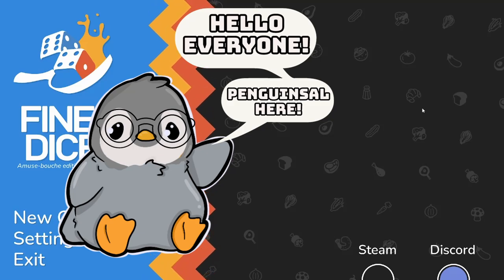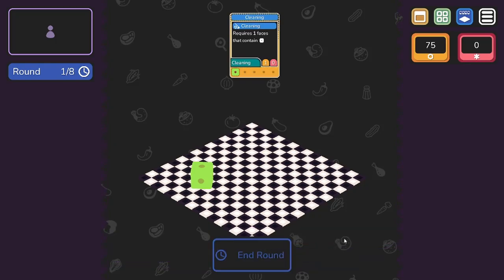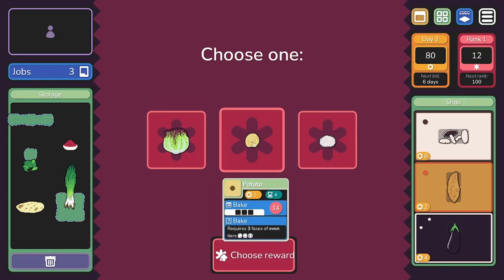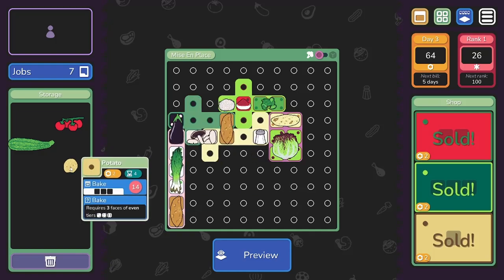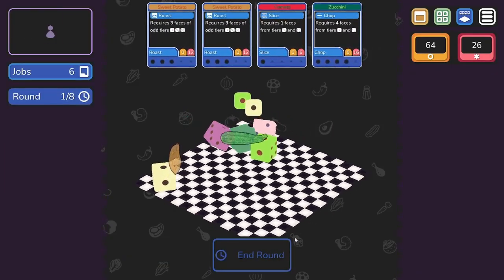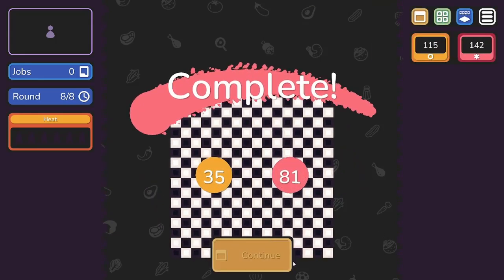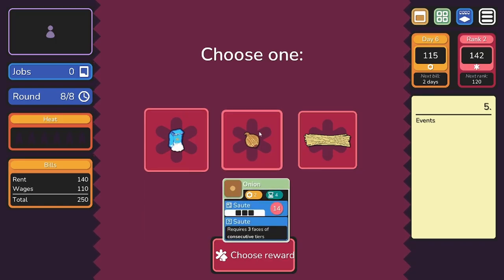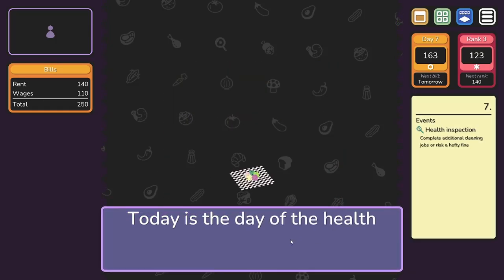New Dice Rolling Cooking Game! | First Look At Finely Diced Demo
As we head into 2024, we are going to see a ton of new game and demo First Looks!

Today we are showcasing the demo for Finely Diced, an interested game where you have to prepare different ingredients in order to make enough money to pay your bills!

Opening/ending music by JunoD2, song titled "Salvation"!